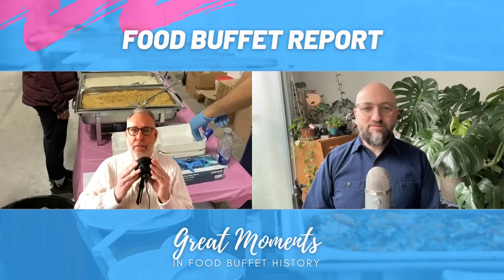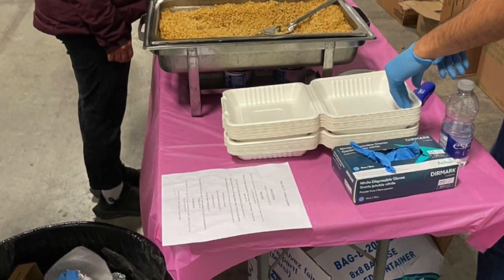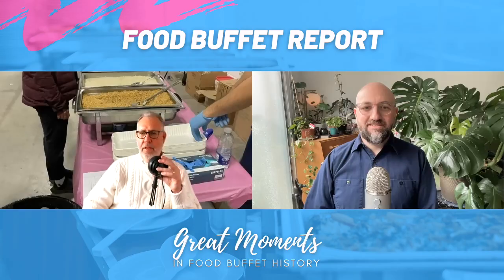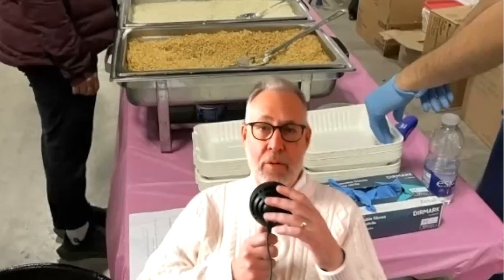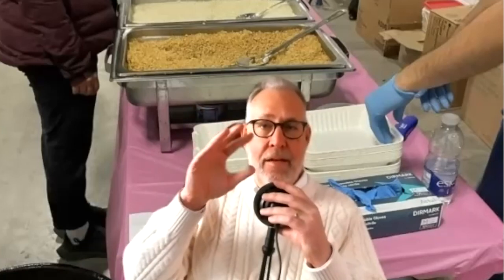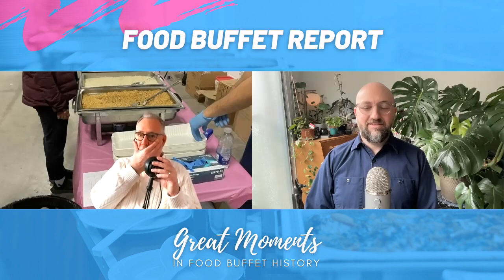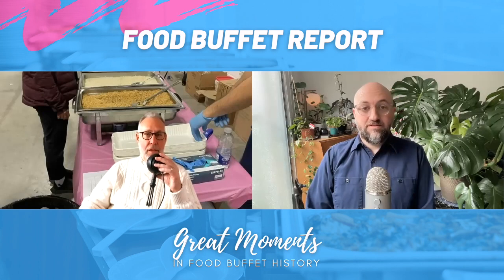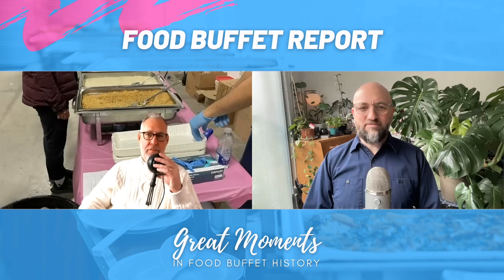Behind the Scenes of a Film Crew Buffet | Part 2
In this episode of Food Buffet Report, we're taking another behind the scenes look at a film crew buffet. The food service station is set up with chafing dishes and takeout clamshell containers for the crew to enjoy and take home leftovers. We also discuss the possibility of a nicer buffet for actors and a shout out to Lions Wood, a company that makes clean buffet tables. Join us as we give you an exclusive look at the food service on a film set.

0:02 Introduction
0:11 Showing a photograph from a film set
0:32 The Food Service station for the film crew
0:45 The buffet set up with chafing dishes and on a banquet table
1:05 The food being served on takeout clamshell containers
1:07 The possibility of the film crew taking food home
2:27 Mention of Lions Wood and their clean buffet tables
3:01 Discussions of hot mobile metal things and chafing dishes
3:29 Lions Wood's clean buffet tables
3:36 Conclusion

Lions Wood on YouTube: @lionswood9200

🛠︎ Equipment we use on Food Buffet Report
Logitech C920x HD Pro Webcam
Blue Snowball iCE Microphone
Microphone Boom Arm for Blue Snowball iCE
Neewer 148x180cm Green Screen Backdrop

ABOUT FOOD BUFFET REPORT:
In 2020, the buffet almost became a novelty of the past, so we started this show to commemorate some of the great moments in food buffet history. These days the buffet is alive and well, and we continue to pay tribute to the “all you can eat” style of restaurant eating.